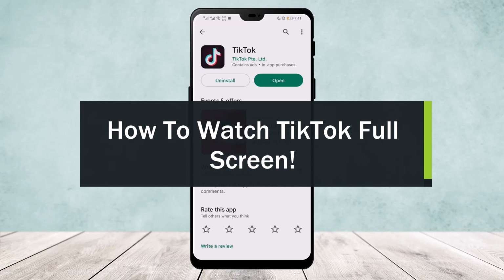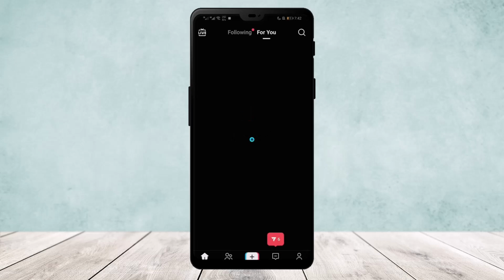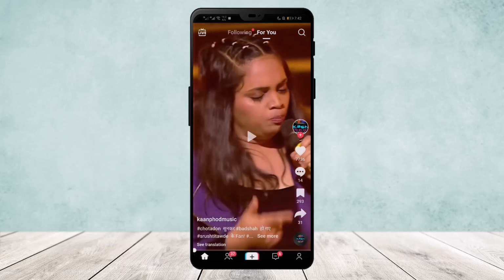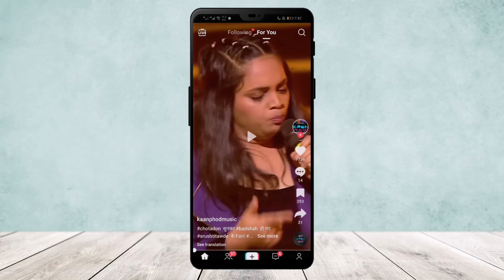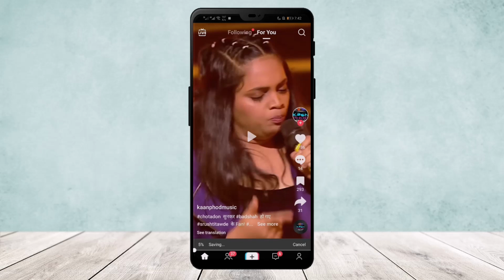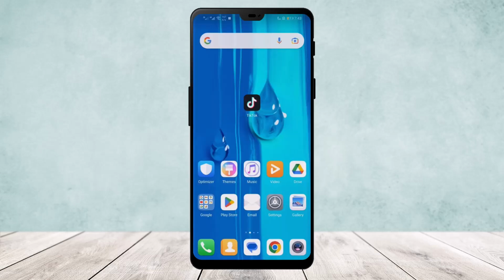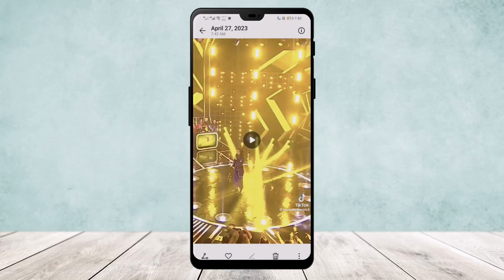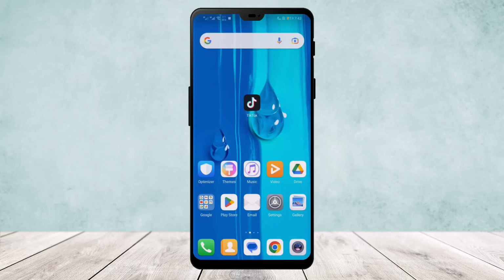How To Watch TikTok Full Screen !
In this tutorial video, I will simply show you how to watch TikTok on full screen. So just make sure to watch this video till the end.

~ Timestamps:
0:00 Introduction
0:16 Download
0:46 Play On Full Screen